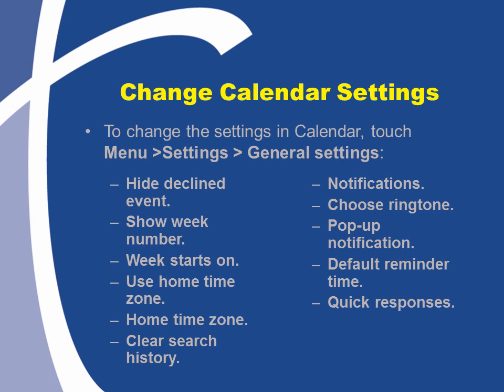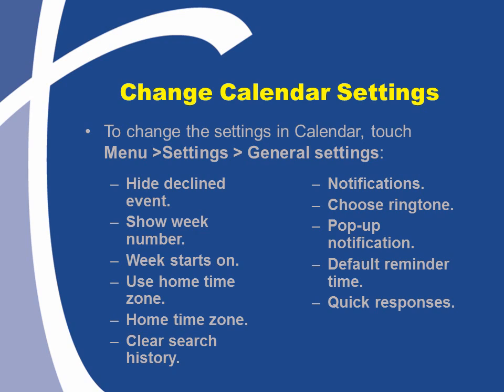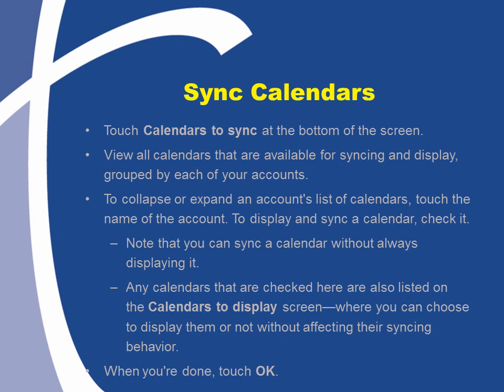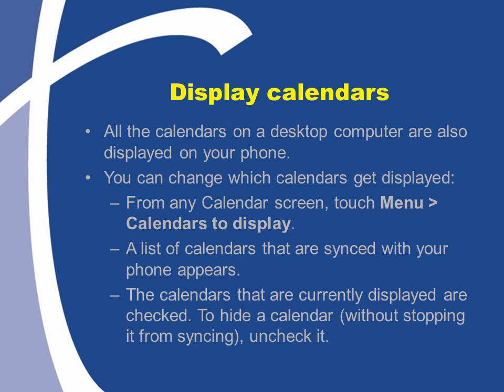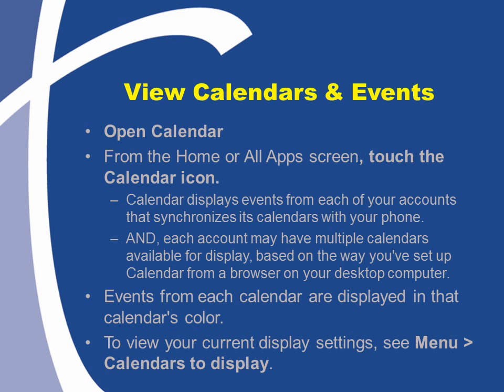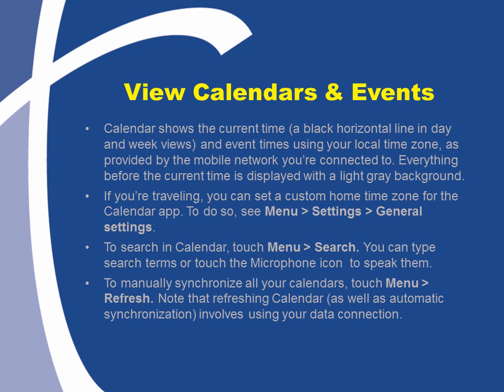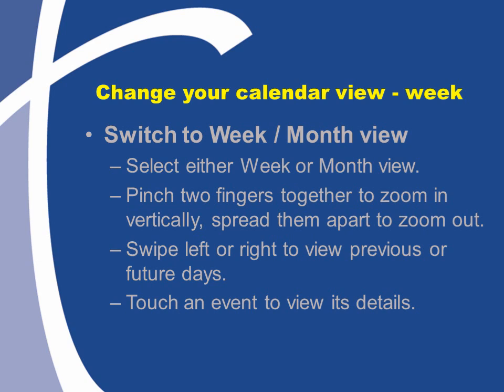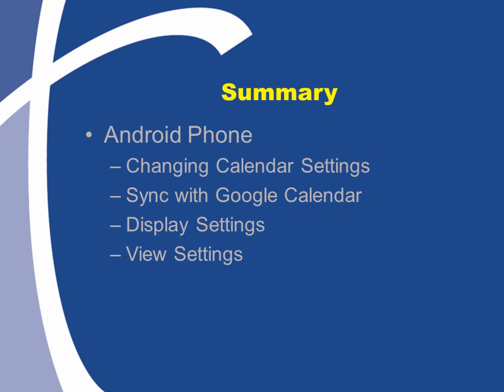Android 4 Sync and Display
PowerPoint presentation on how to Sync and set Display settings on an Android 4+ smartphone.